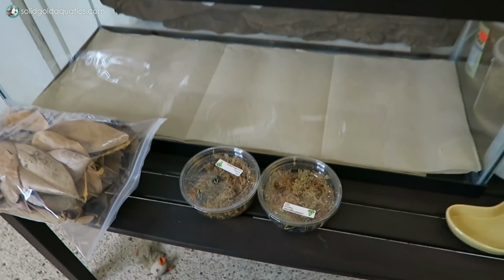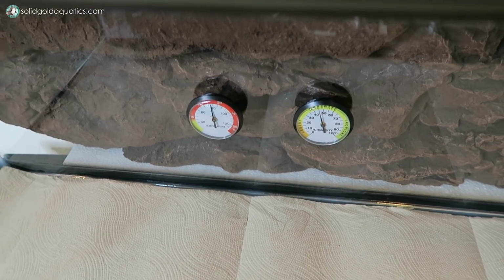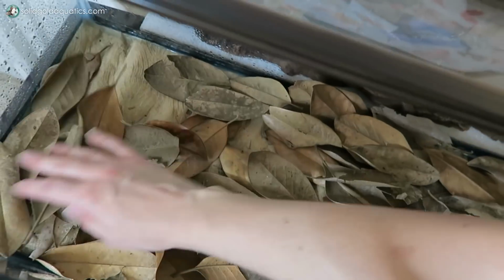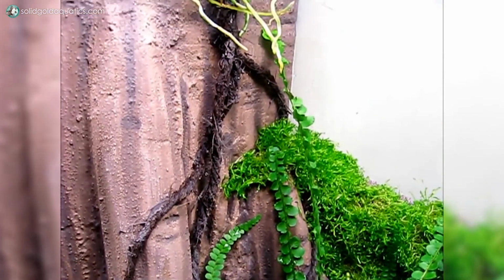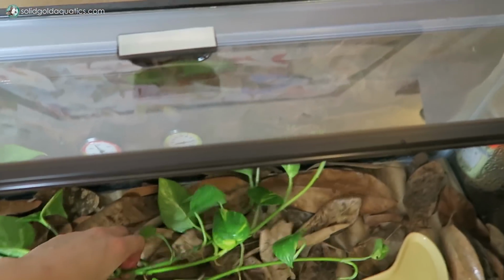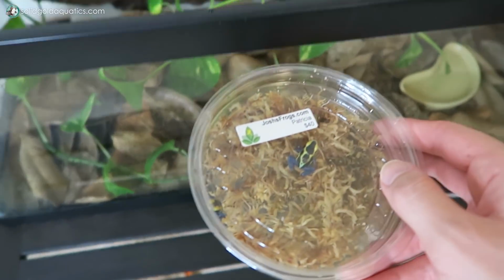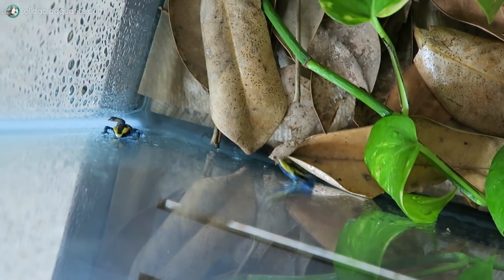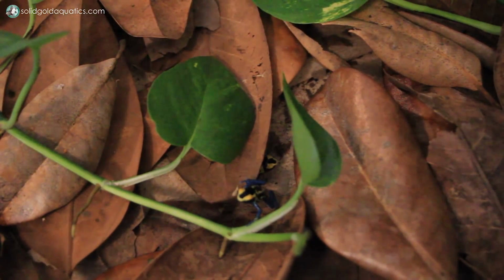NEW DART FROGS // Setting Up a Temporary Tank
Last Friday, you guys came along with me as I visited the Daytona Reptile Breeders' Expo to pick out my dart frogs and see all the other great reptiles and amphibians on display. I got a group of four 2-3 month old Dendrobates tinctorius patricia. I've been wanting these frogs since 2011, so this is an exciting day! When tinctorius are little they do great in groups, but once they reach sexual maturity around 10-12 months of age, females become very aggressive with one-another and they do best in single male/female pairings after that. They're too small to be sexed now, but with a group of four frogs, I have an 88% chance of getting a male/female pair. Once I'm able to sex them and tell what I have, I'll probably either separate the frogs or rehome some of them as needed so that I have a male/female pair living together.

Watch as I add the new dart frogs to their temporary quarantine tank and talk to you about these great little frogs and how to set up a proper habitat for them. :)

NEW VIDEOS FRIDAYS (and sometimes Tuesdays)!
Become a Solid Gold Member!